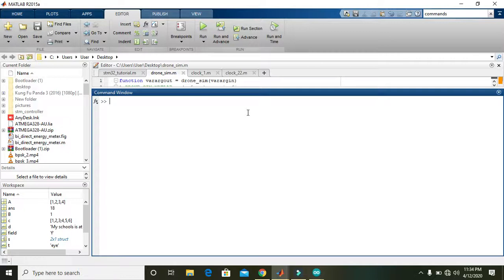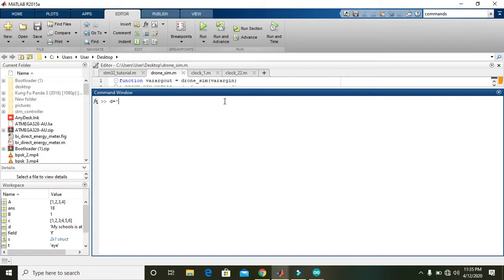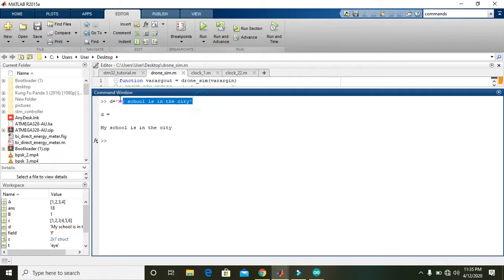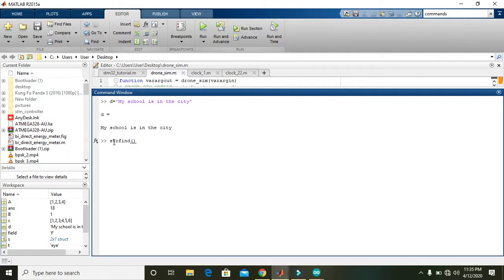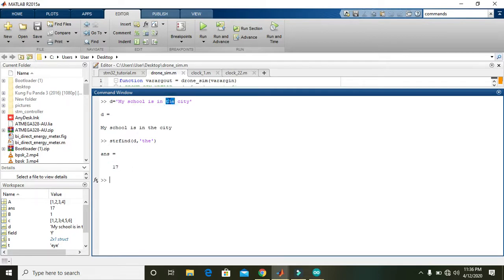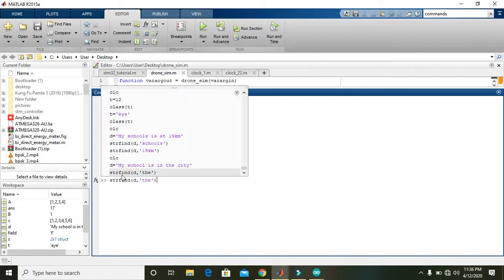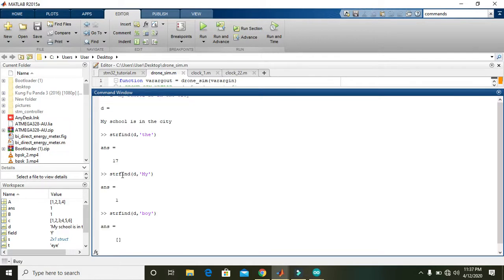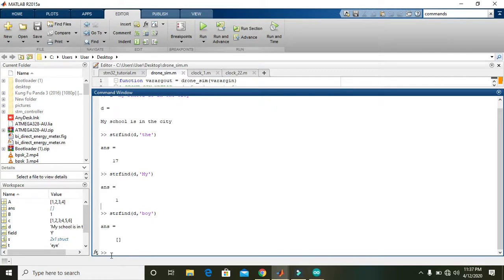How to find String in a String in MATLAB | String finding in a big string data in MATLAB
In this video tutorial you will learn How to find a string in a string in matlab.